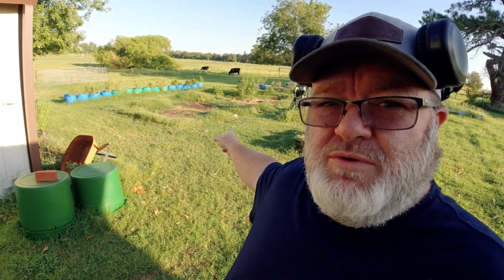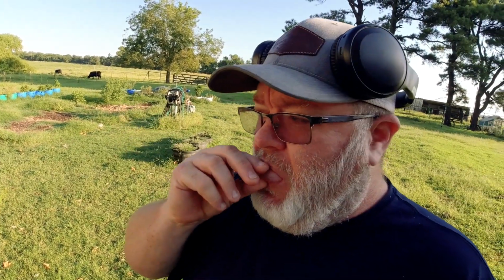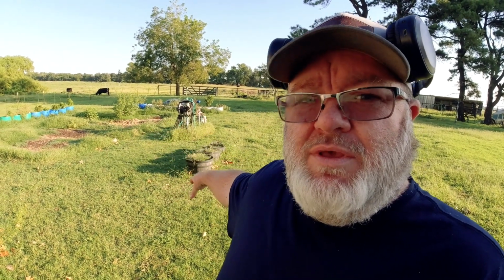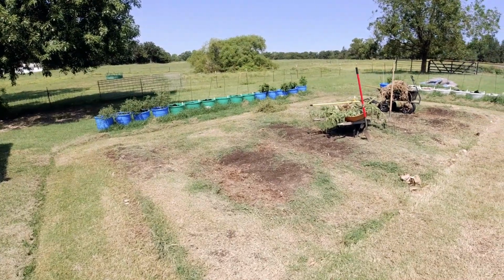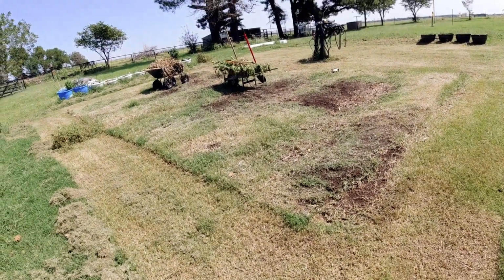Solarizing Our Garden, Part 1 / Garden Solarization Prep Work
We are trying to utilize the sun to get rid of the weeds and grass in our garden. In today's video we did most of the prep work to help us solarize our garden.